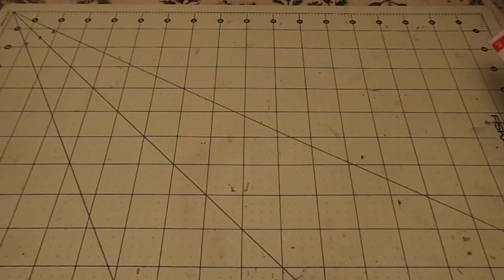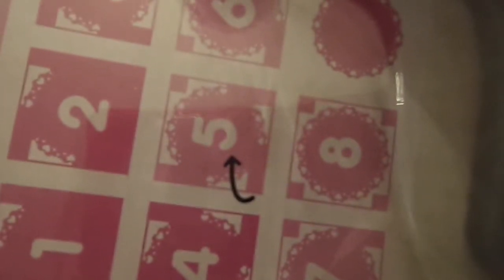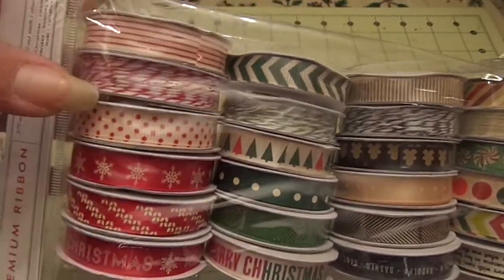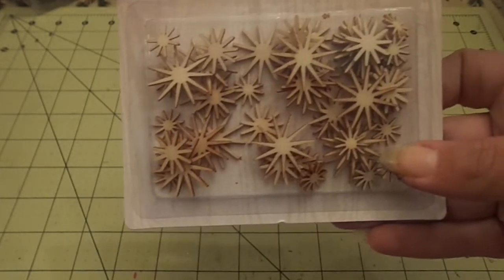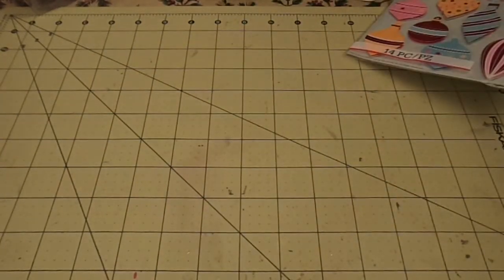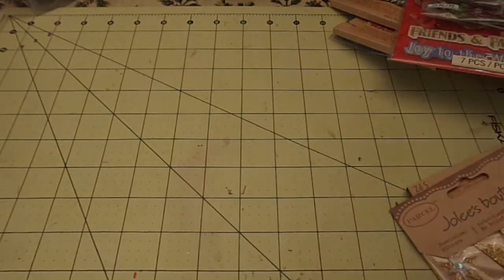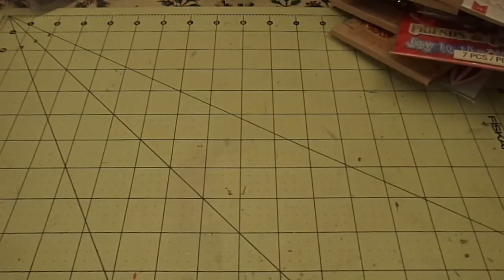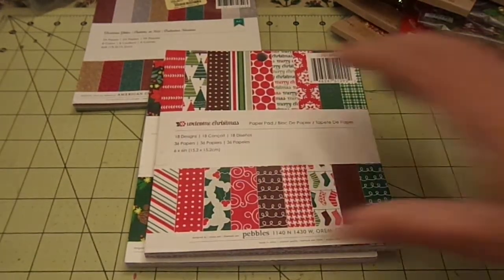Score at Marshalls Haul